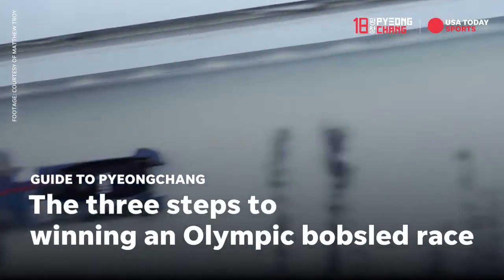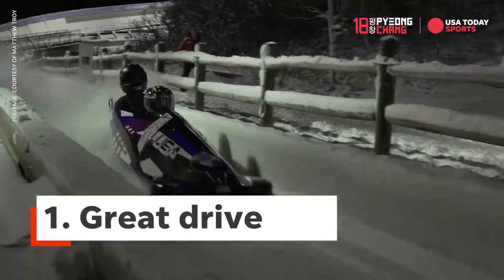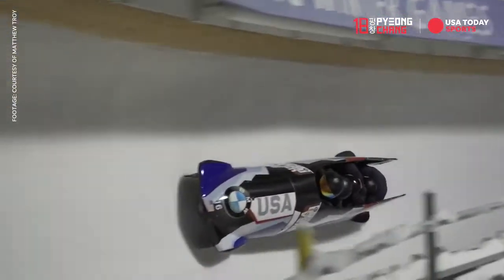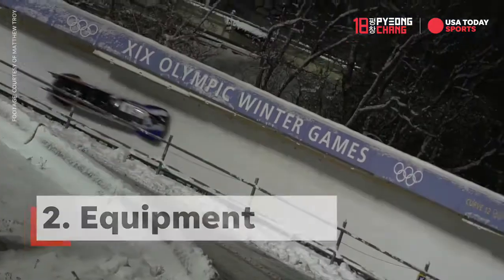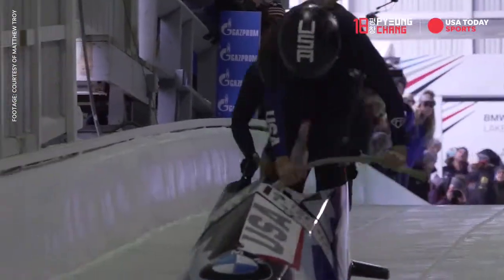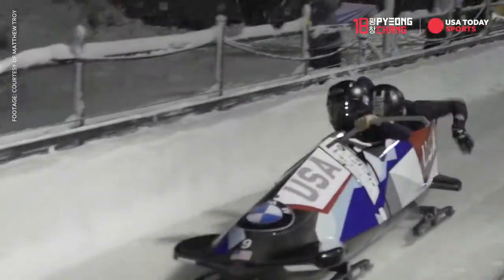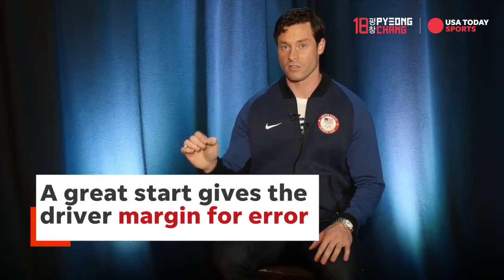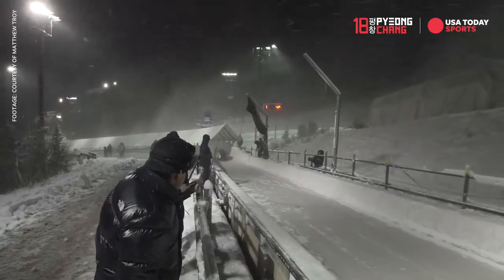2018 Winter Olympics: USA claims silver in women's bobsled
PYEONGCHANG, South Korea  — The team of Elana Meyers Taylor and Lauren Gibbs captured a silver medal on Wednesday night in the two-woman bobsled, marking the fifth time in as many Winter Games the USA has medaled in the event.

Germany won gold, and Canada bronze.

The second USA team, piloted by Jamie Greubel Poser, finished fifth.

It wrapped up a four-medal day for the USA (all from women), the best day of the Pyeongchang Olympics for the Americans.